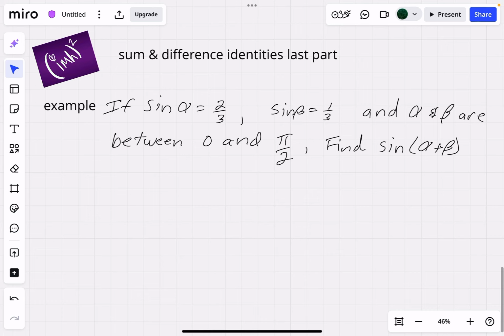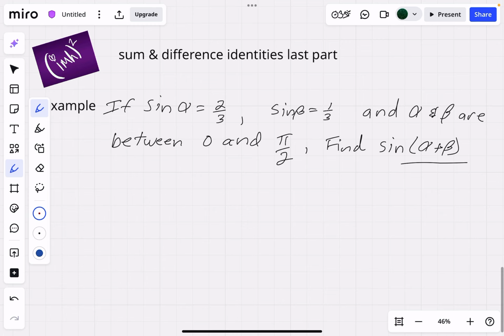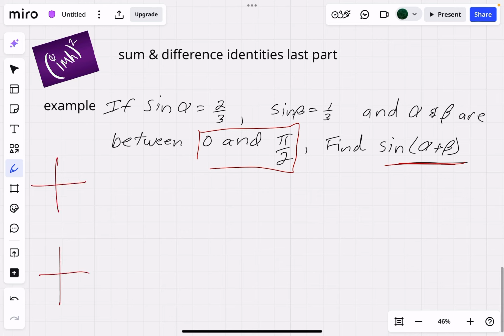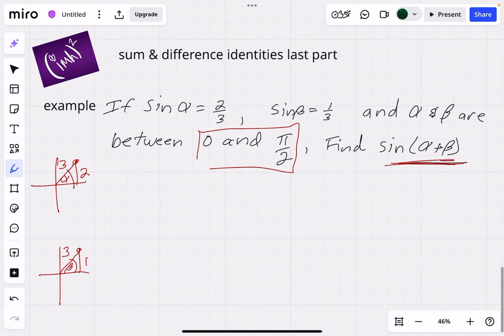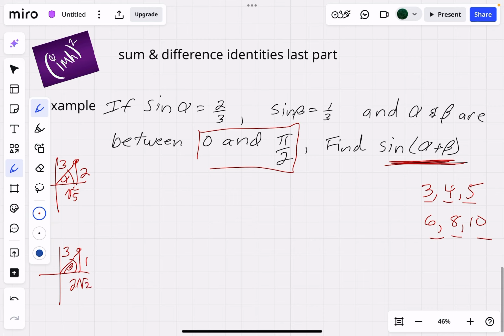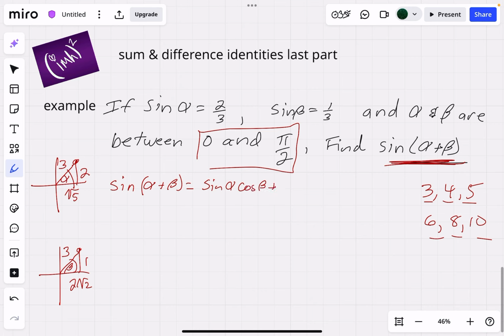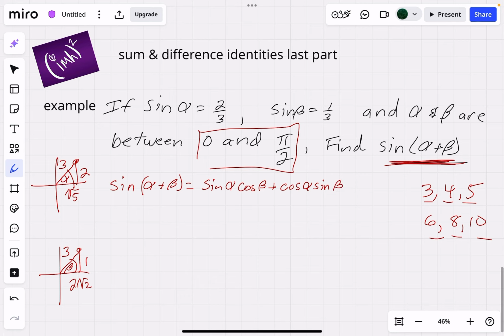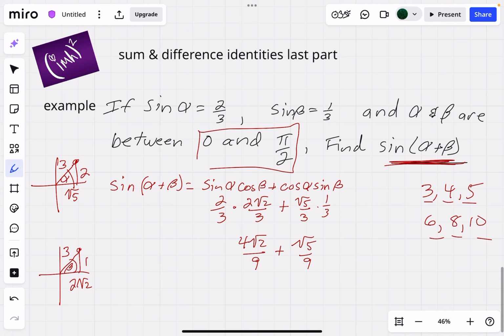Sum and Difference Identities Part 3: Evaluate the Sum or Difference